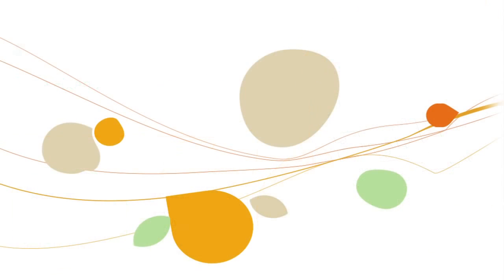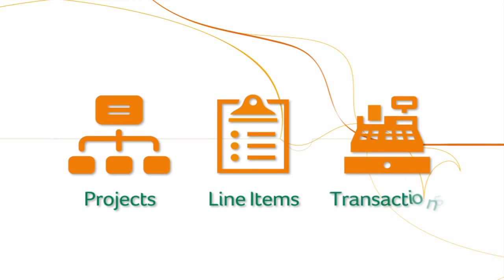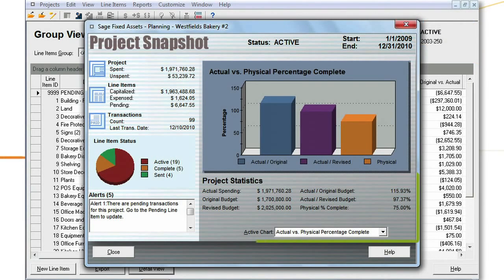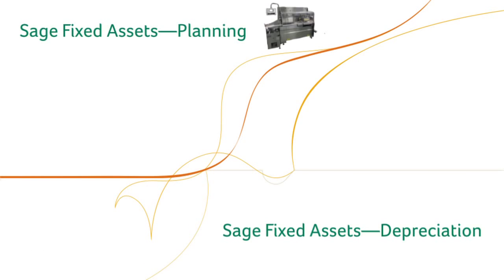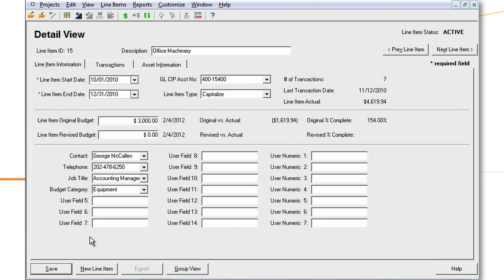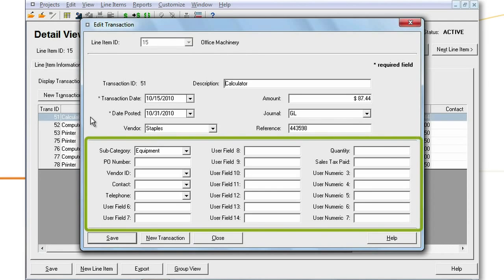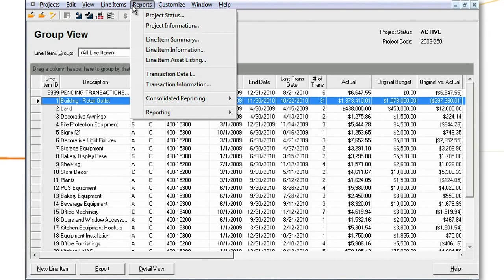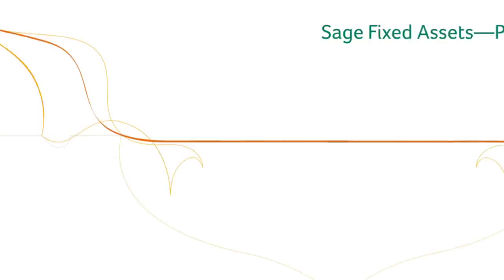Sage Fixed Assets Planning Overview